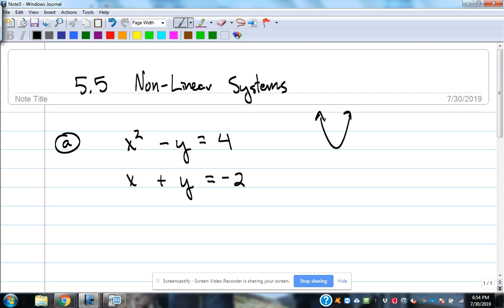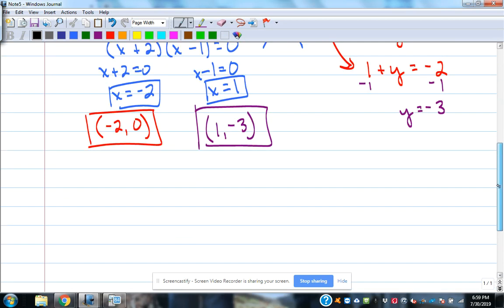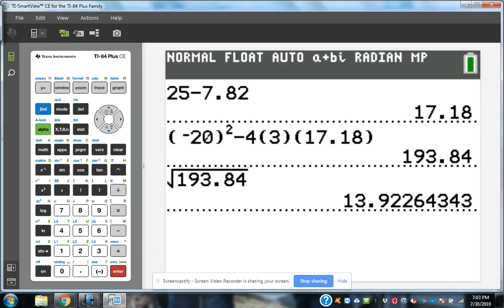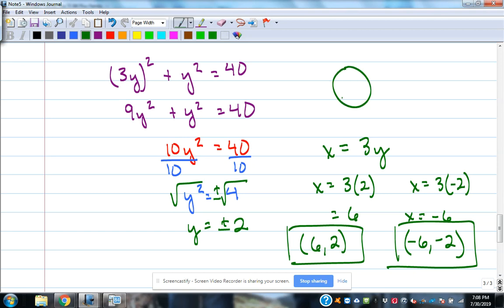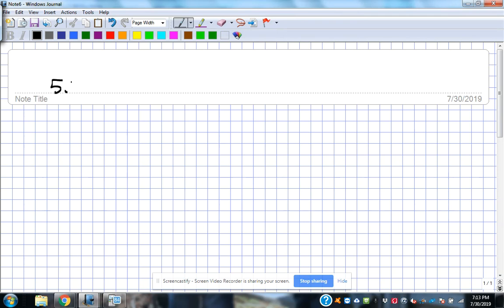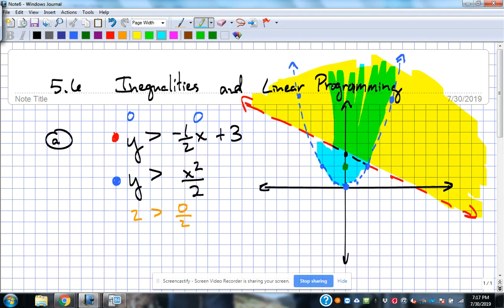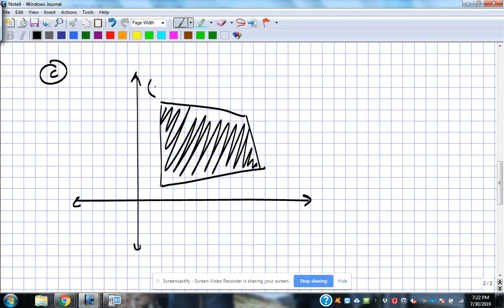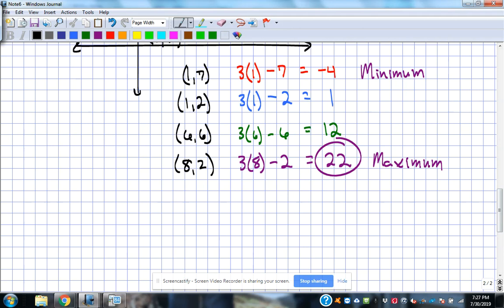Math 110 SU2019---5.4, 5.5, 5.6 Non-Linears, Inequalities, and Linear Programming